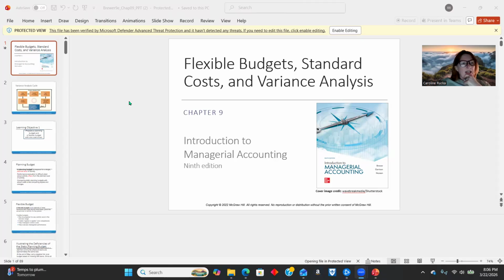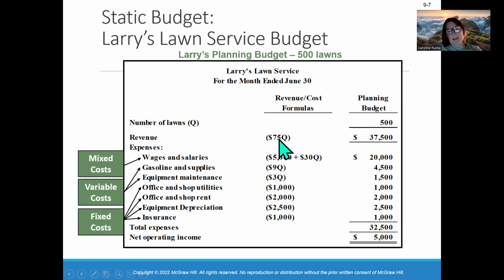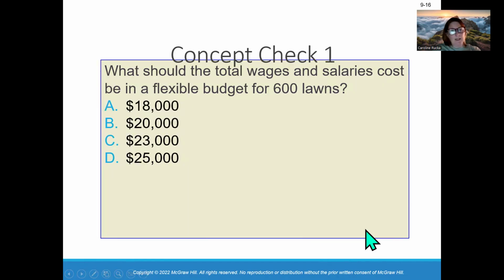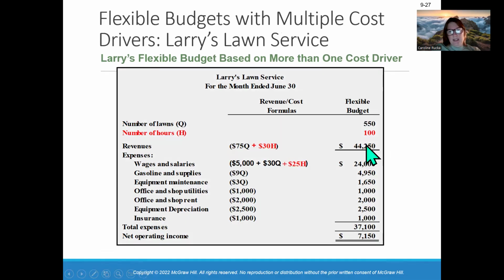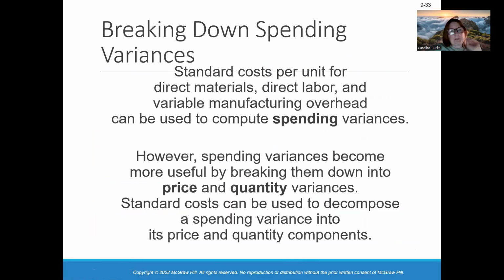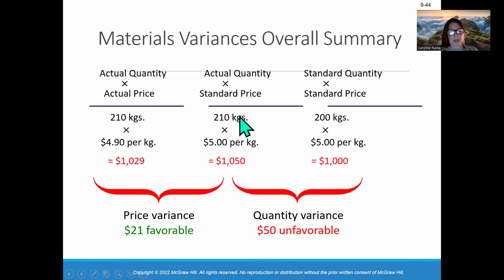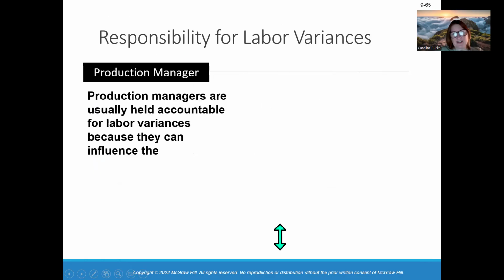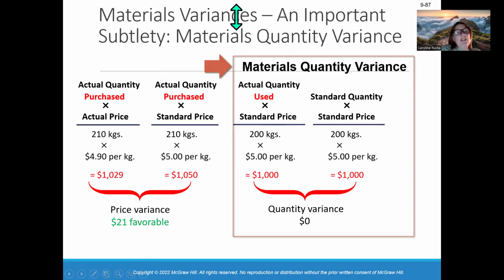Variance Lecture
ECPI ACC312 Week 4